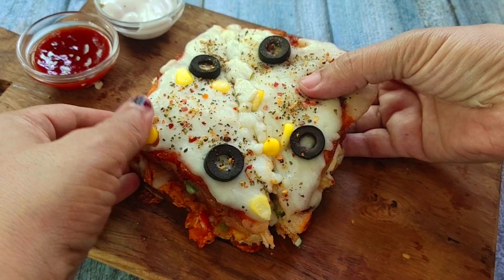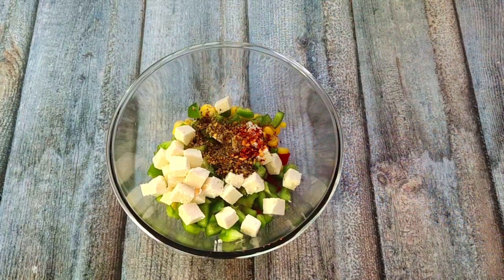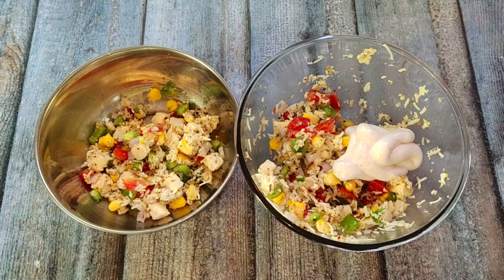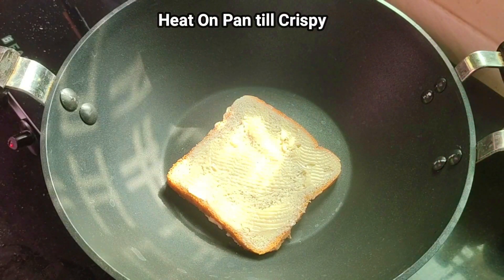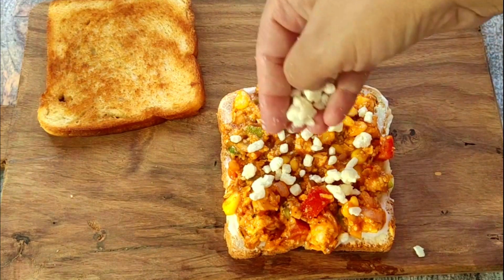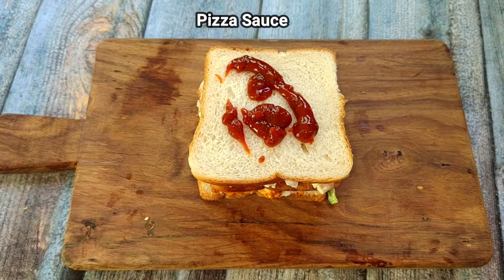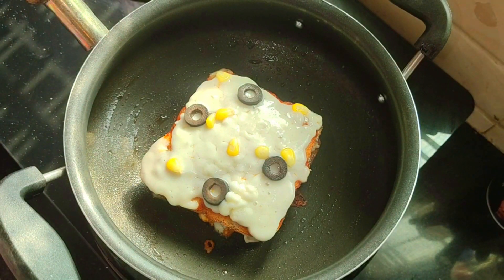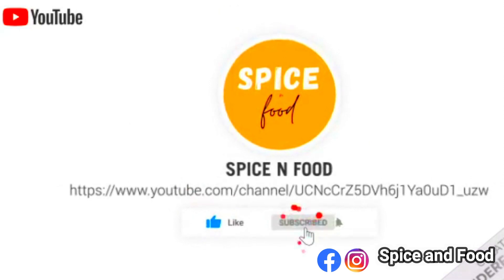Triple Layer Cheese Sandwich On Tawa in 5 Minutes | No Oven Cheese Sandwich | Cafe Style Sandwich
Ingredients:
Bread Slices
Onion - 1 medium (finely Chopped)
Tomato - 1 medium (deseeded and finely chopped )
Capsicum - 1 small (finely Chopped)
Paneer/ Cottage Cheese - 100 gm
Boiled Corns - 1/2 cup
Processed Cheese - 3/4 cup or as per taste (grated)
Mayonnaise - 2tbsp
Tomato Ketchup - 1tbsp
Pizza Sauce - 1.5 tbsp
Pizza cheese / Mozzarella Cheese
Butter